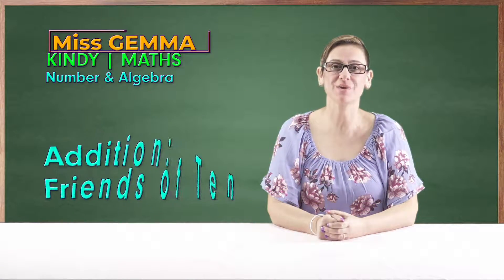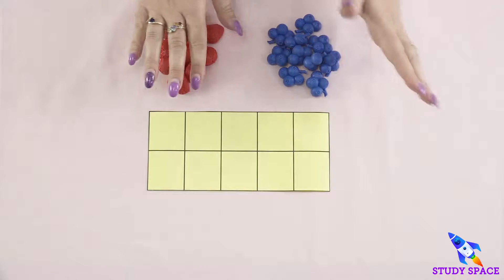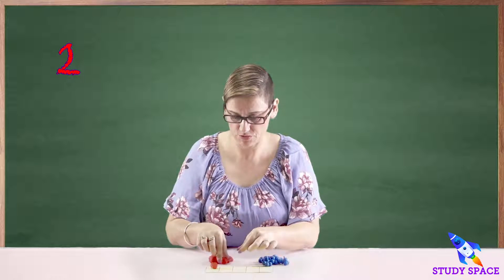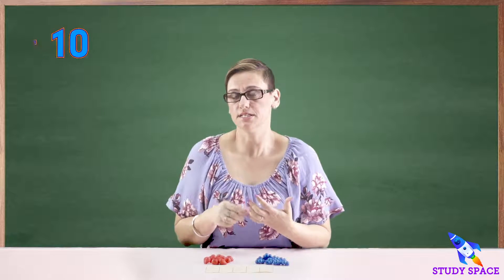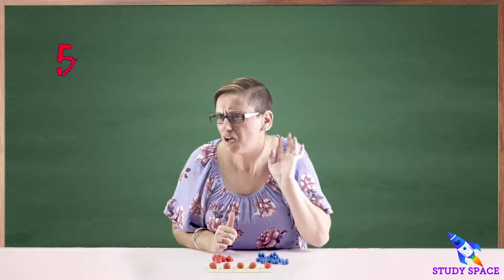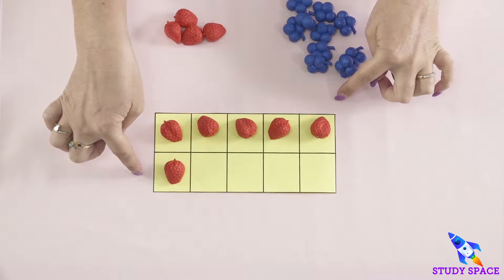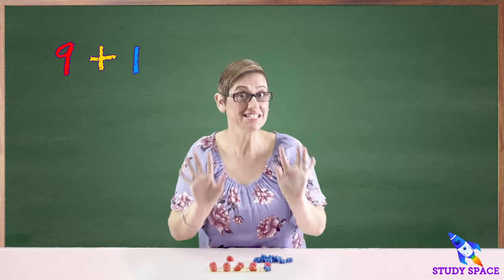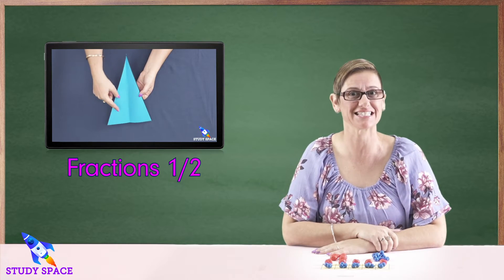How to Add using Friends of 10 Method - Study Space - Kindergarden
Miss Gemma is teaching students the fundamentals of Adding using the Friends of 10 Method

If you would like access to the best video lesson library on the internet that will replace tutors for maths and English then check us out

This video appears in Study Space's Courses! Sign your kid up now to get access to a vast video lesson library filled with resources for revision and homework help.

Study Space is your personal teacher, with an enormous video lesson library and an array of resources. These can be utilised by learners, home educators (homeschool), teachers and schools. It's filled with activities, worksheets, and study tools to skyrocket your child to educational success! Learn more on our website. Perfect for Homework Help! Maths & English based on the ACARA and NESA curriculums.